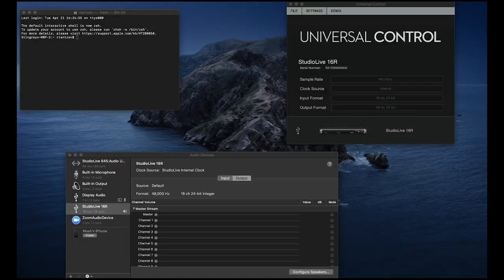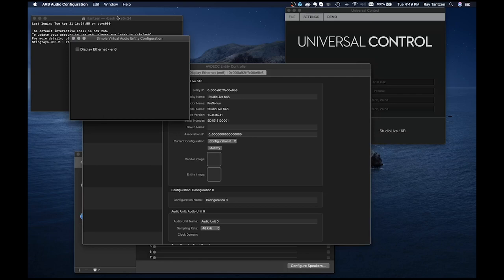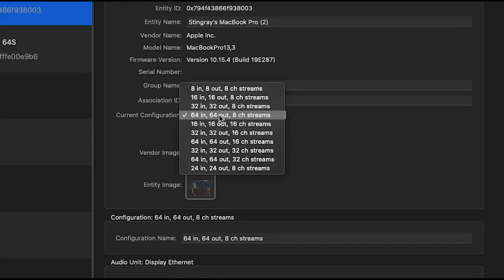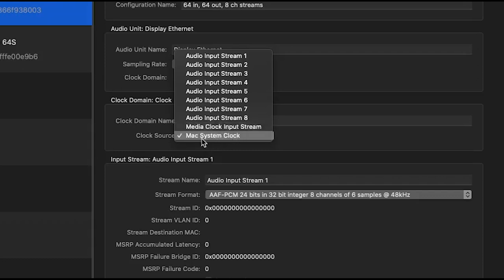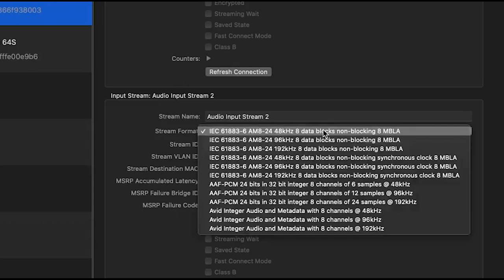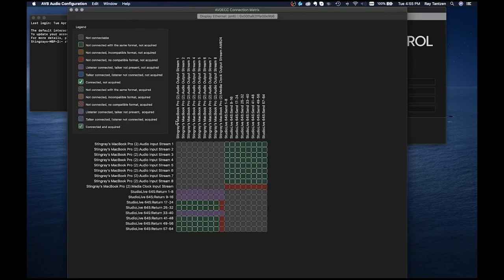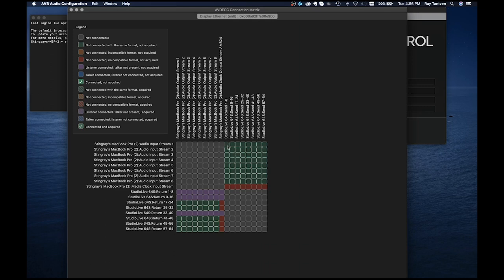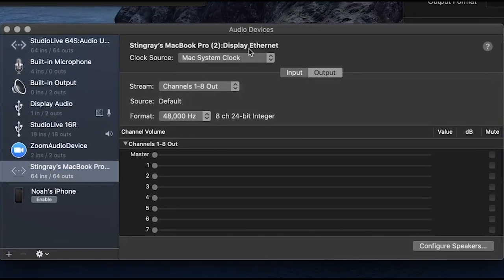AVB Audio with an Apple Computer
Apple computers have AVB capability built-in! In this video I'll show you how to setup your Apple computer as an AVB endpoint.